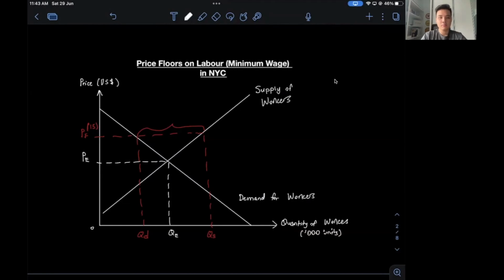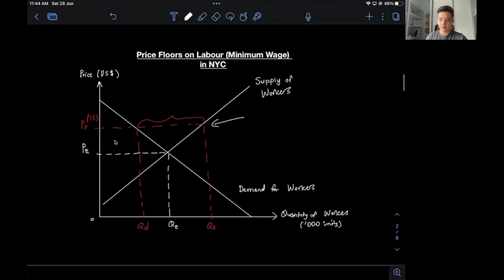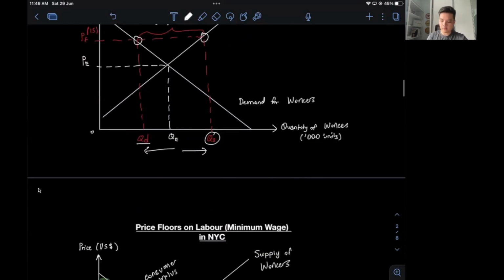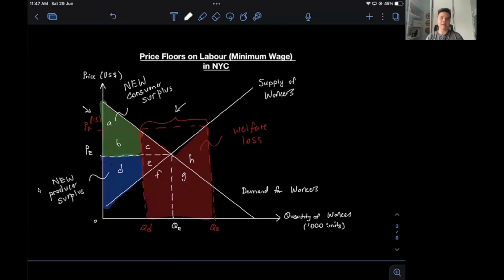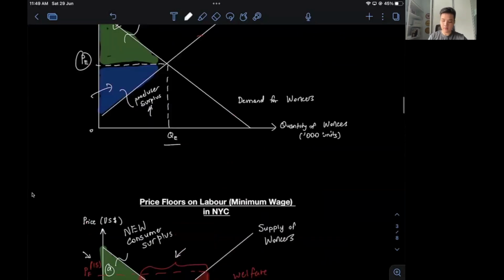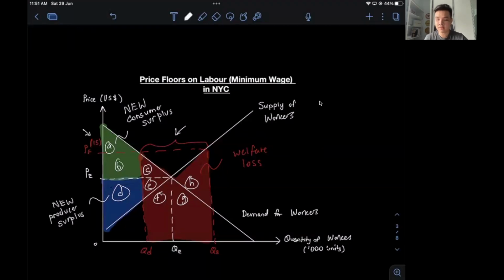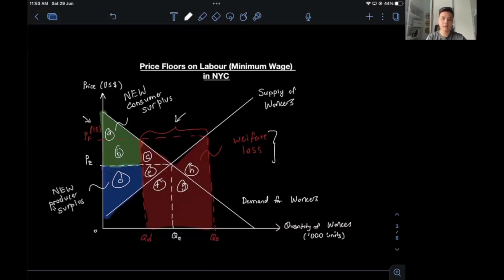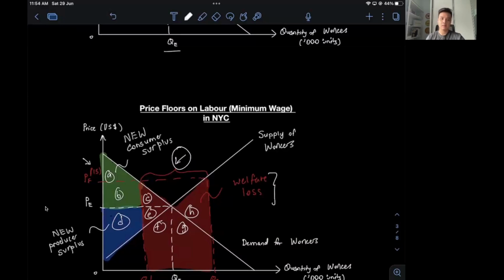IB Economics: Price Floors | Government Intervention | Microeconomics | EconPrep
📚 In this video, you’ll learn about Price Floors in the IB Economics Microeconomics unit. Using real-world examples and easy-to-understand explanations, we hope this video helps you better understand the topic.